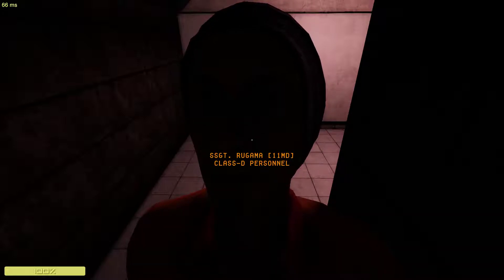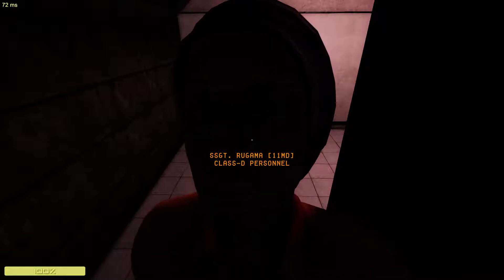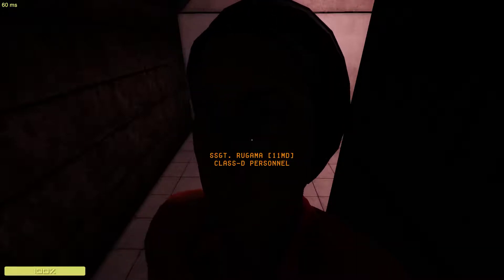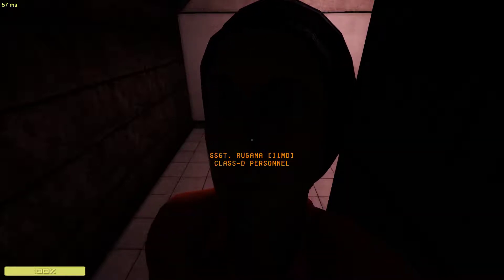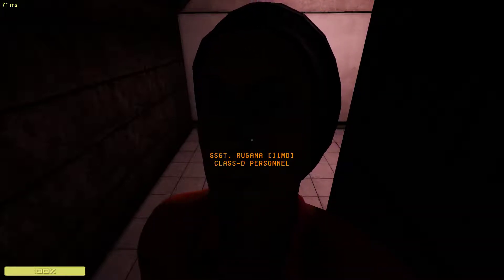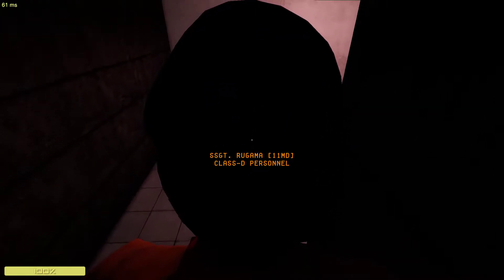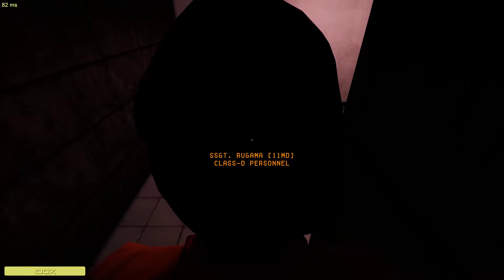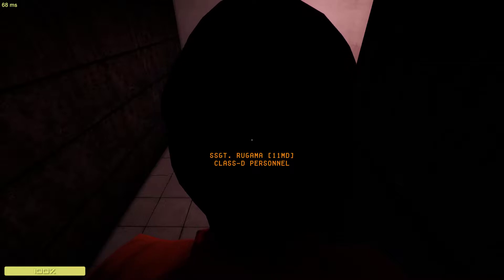Mowfucka I no die